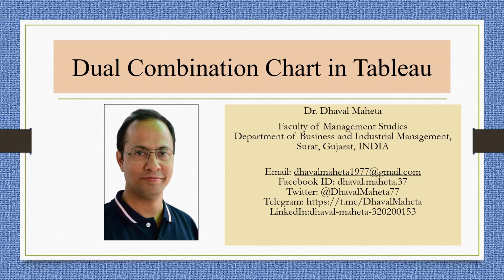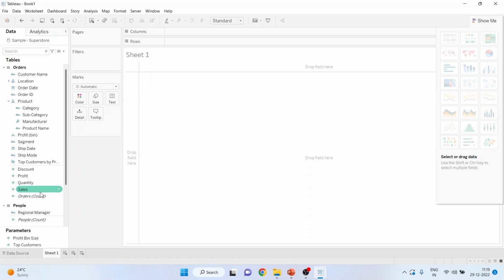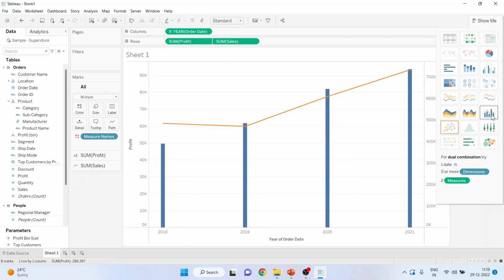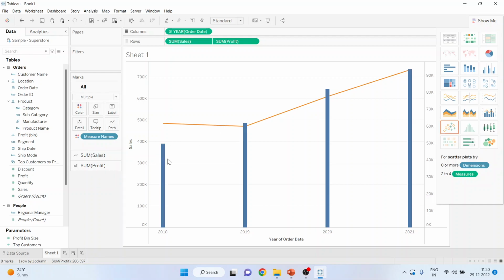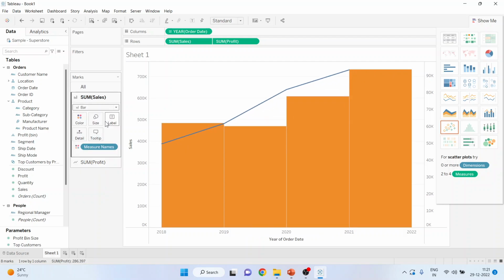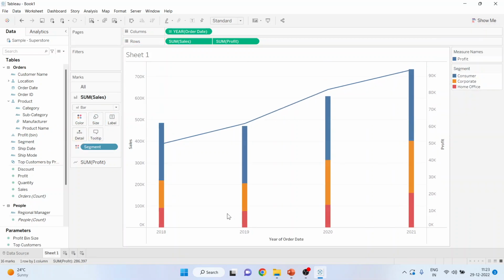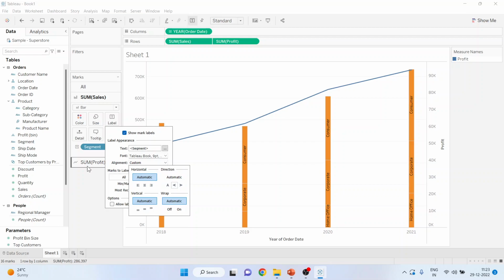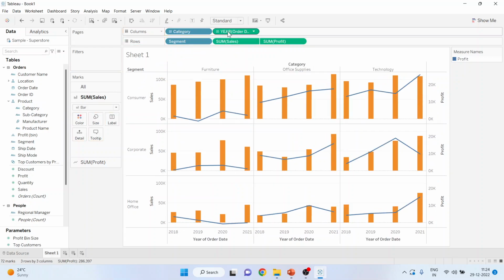25. Dual Combination Chart in Tableau || Dr. Dhaval Maheta